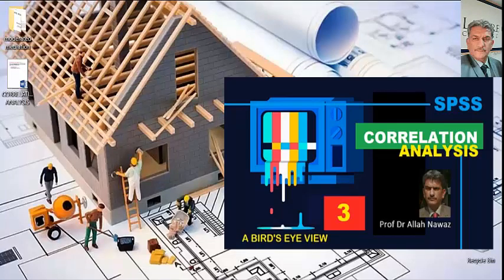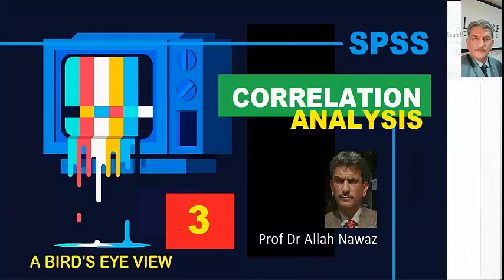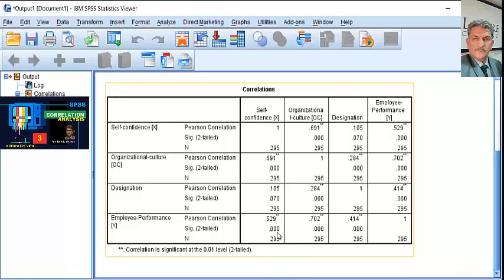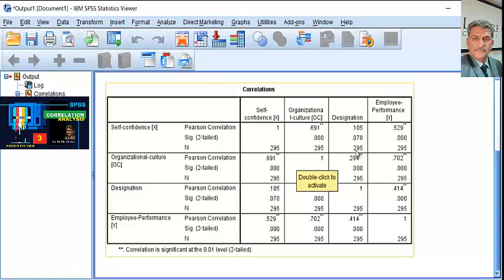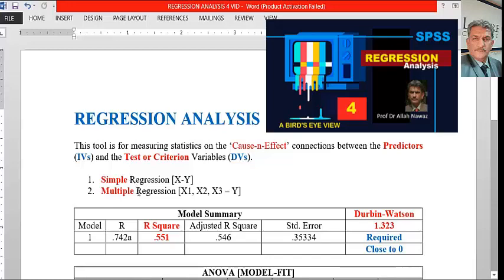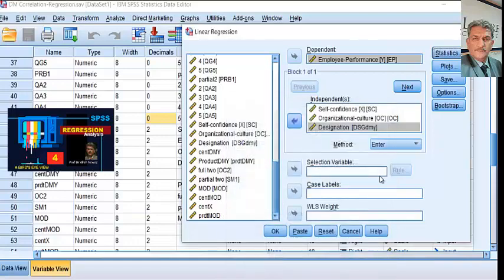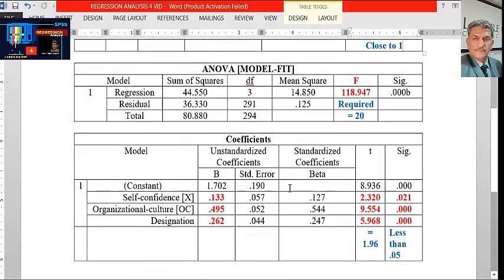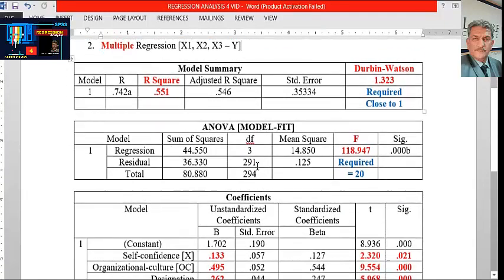SP22 Correlation & Regression in Soc Res